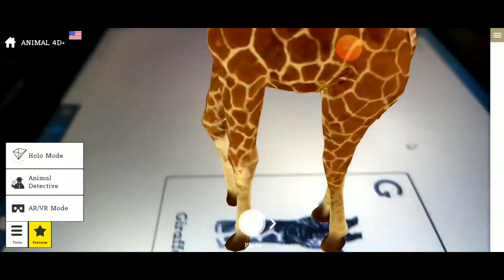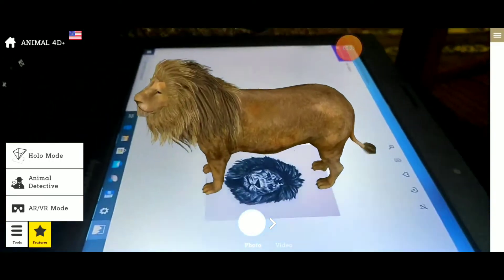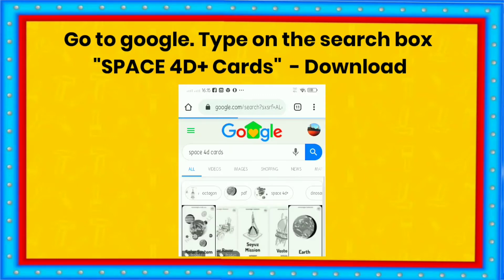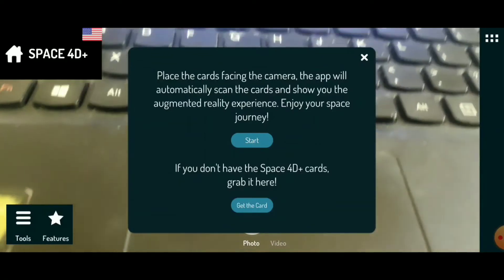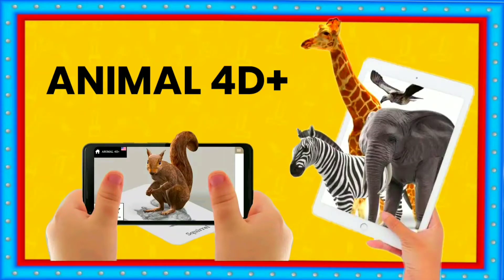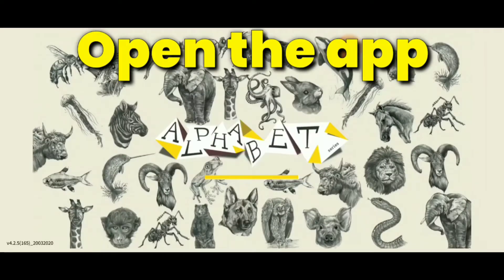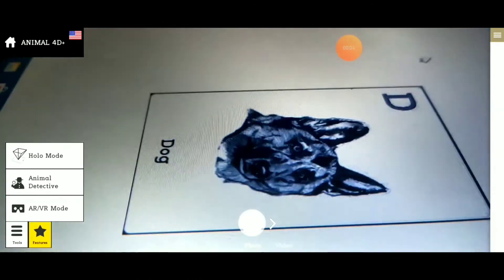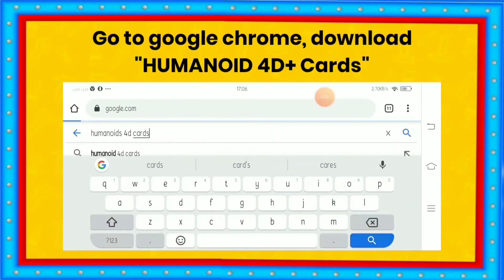ANIMAL 4D, SPACE 4D and HUMANOID 4D TUTORIAL | SCIENCE Lesson For Kids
📌ANIMAL 4D+
-Created by Octagon Studio, Animal 4D+ is a fast and lightweight app that allows you to scan the printed animal cards and witness how the animals come alive right before your eyes! The Animal 4D+ app brings you a new way of seeing animals in Augmented Reality.

📌Space 4D+
-Designed and created to inspire children with the wonders of our universe, Space 4D+ App is a simple yet smart tool using Augmented reality technology to take children on a journey to the edges of our solar system, where they can easily observe and learn about various celestial bodies and space explorations.

📌HUMANOID D+
- an educational Augmented Reality app designed to provide colourful and interactive illustrations of human anatomy along with its various systems and how they work. This visually-driven app allows you to explore your muscular, skeletal, respiratory, nervous systems and more in a fun and interactive way!

Have fun while learning what are the different animals that live on land and their sound.

📌Name of Animals and Their Babies🦁🦌🐴🐮🐷(Science Lesson for Kids🤗😉❤️)